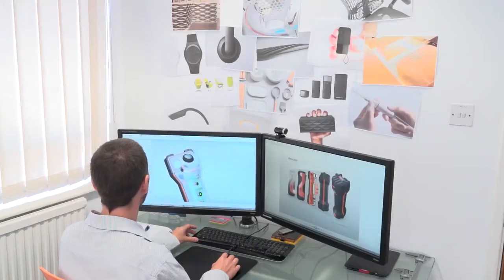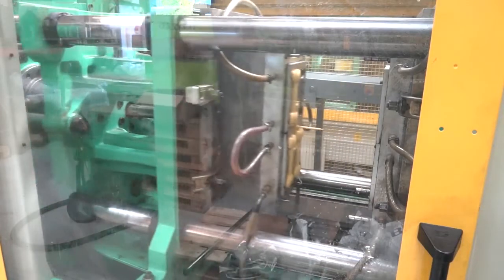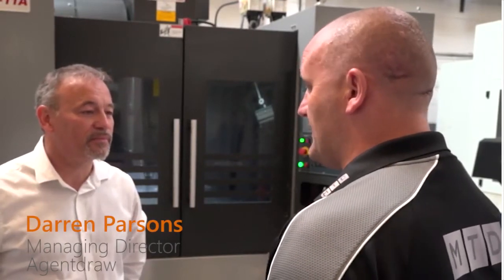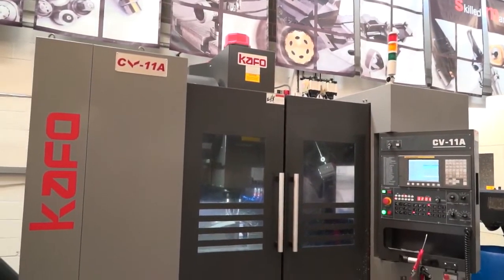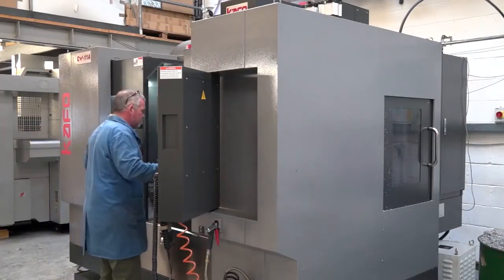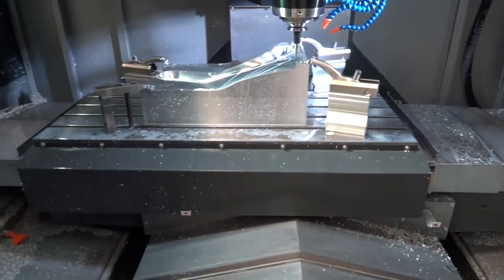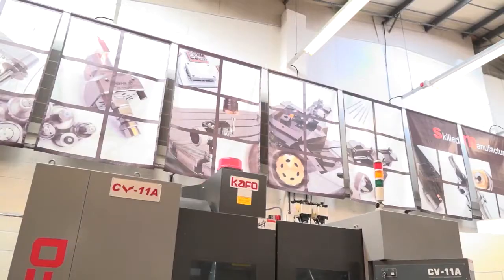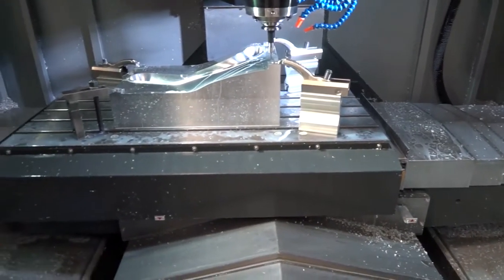Agentdraw - KAFO - CNC mill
MTD talk to Darren Parsons, Managing Director at Agentdraw about their recent investment in a new KAFO CNC mill.